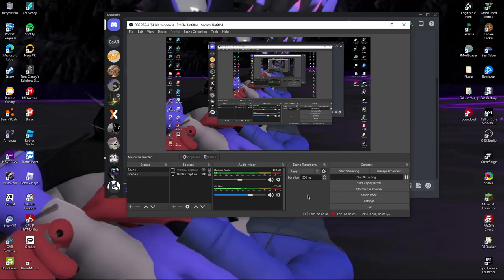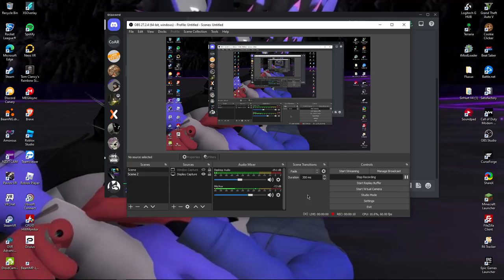Just an announcement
Heya, it's been quite awhile since I uploaded a proper organized video.
Most of the videos I made in the past year were either
1. choppy
2. laggy
3. Bit off the road and all over the place
Once I get the chance I want to change that and start recording proper videos again. I miss doing it.
here are some links to check out.
that's about it.
Hope you all take care!